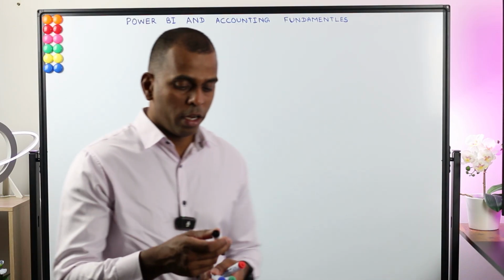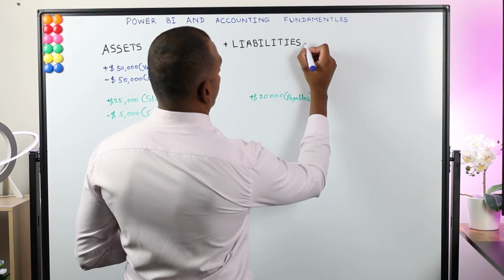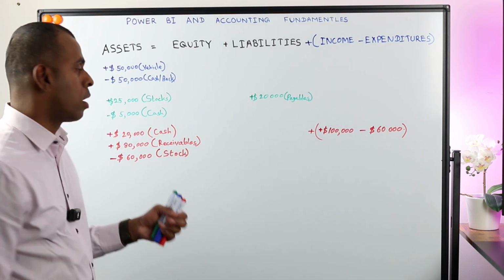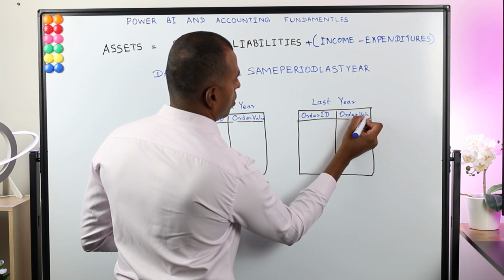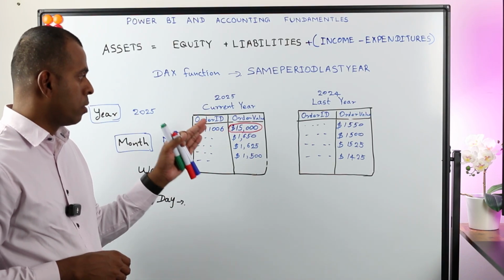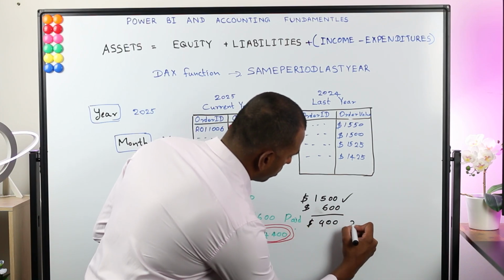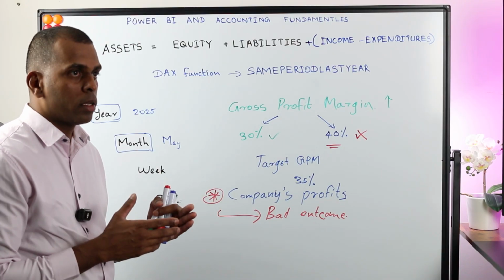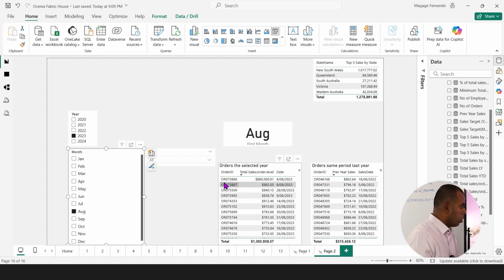Using Accounting Fundamentals to Detect Data Errors in Power BI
In this video, I explain how accounting fundamentals can be used to identify data errors in Power BI reports.

This lesson is especially useful for data analysts, Power BI developers, and anyone working with financial or business data.

00:00 Introduction
00:28 The Accounting Equation
07:24 Using Accounting Logic in Power BI (SAMEPERIODLASTYEAR)
16:38 Why Accounting Knowledge Matters for Data Analysis
20:36 Practical Example in Power BI Desktop